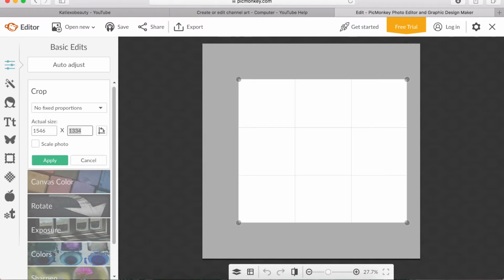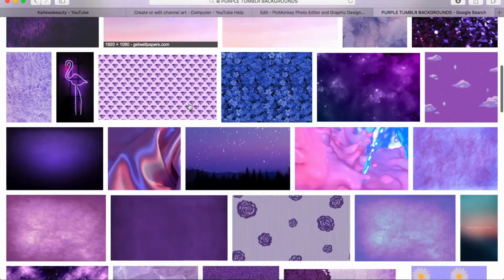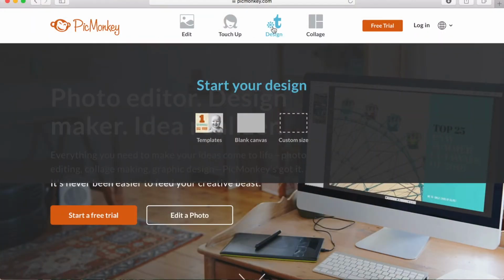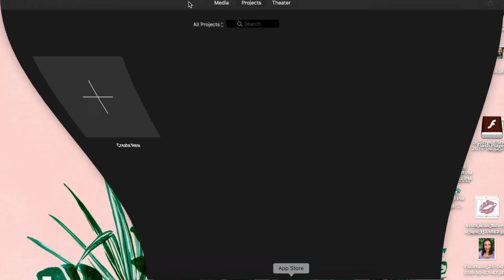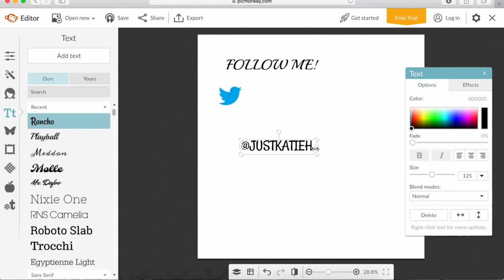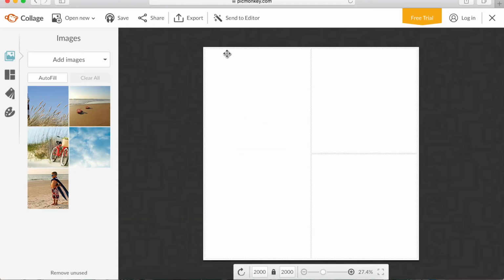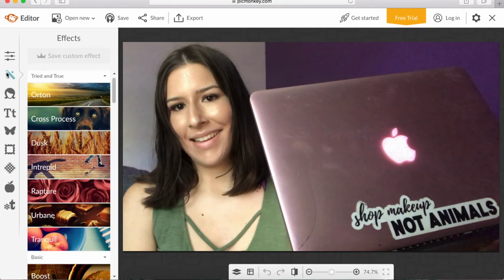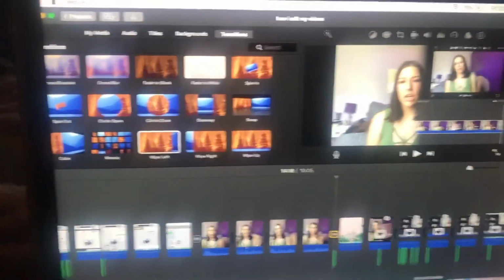How I Edit My Youtube Videos + Thumbnails! | My tips + how to make cute banner!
How I Edit My Youtube Videos + Thumbnails!

Makeup: video coming soon!